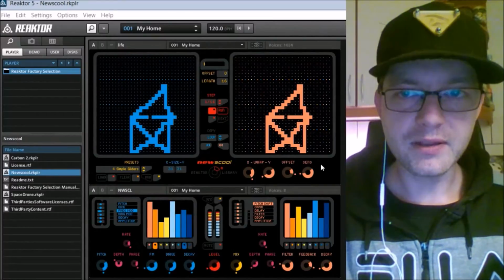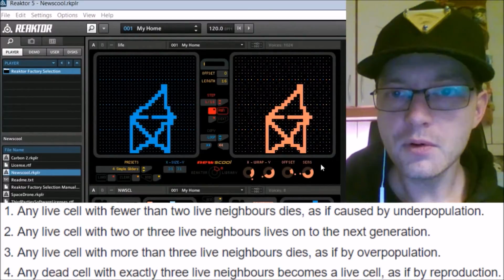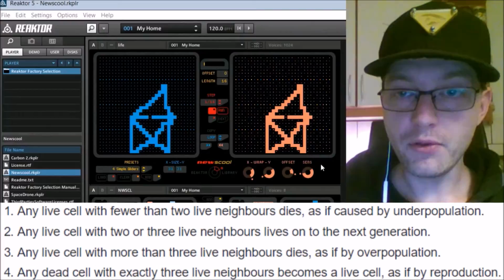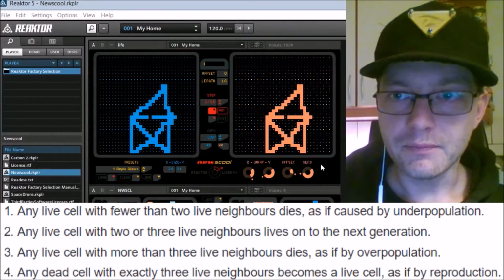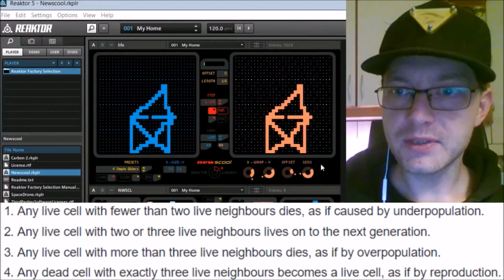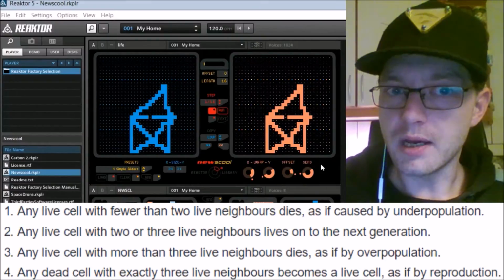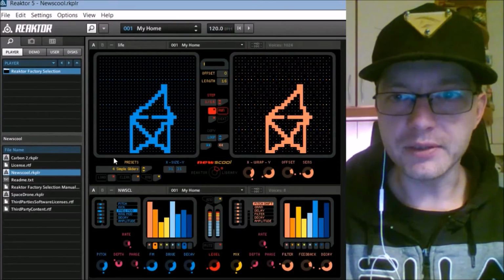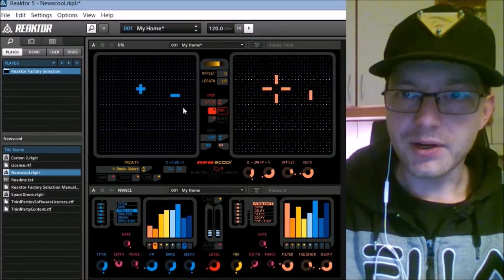Living Music | AI | Reaktor 5 | Newscool EP #2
In this video I am looking into an amazing and unique program or instrument called Newscool in Reaktor 5. I'm drawing music that evolve and change based on Conway's game of life algorithm - thus changing into new sounds and options!